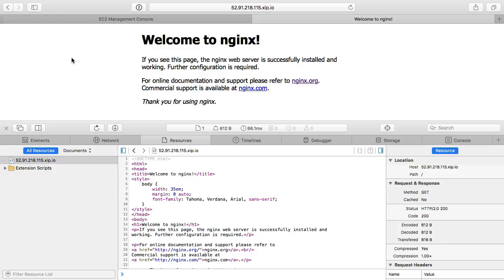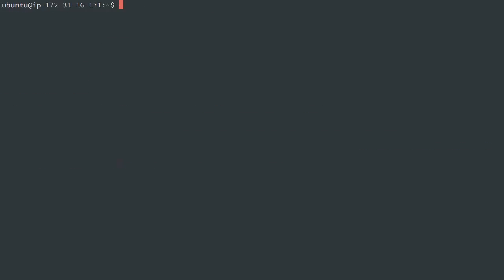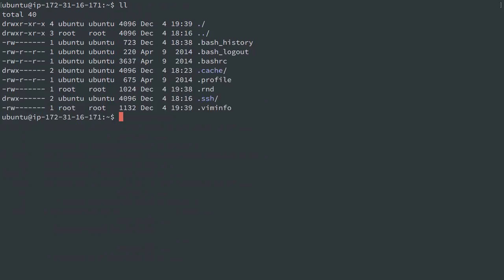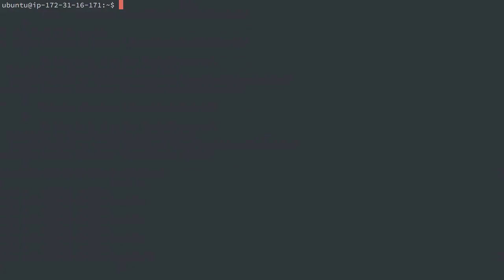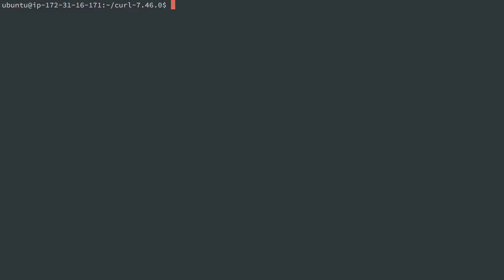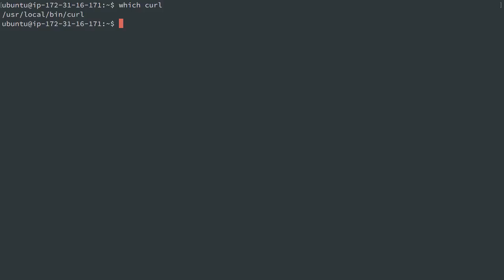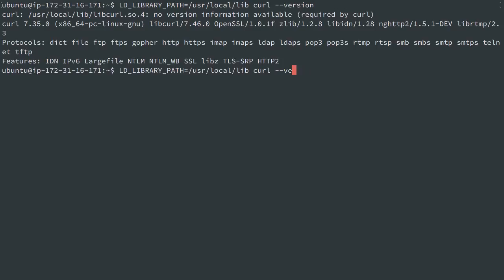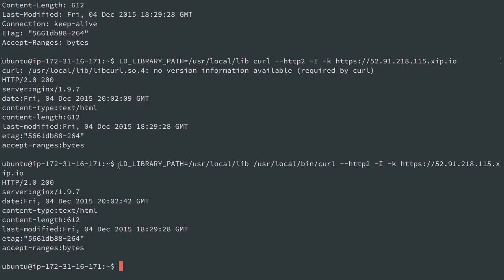Curl With HTTP2 Support